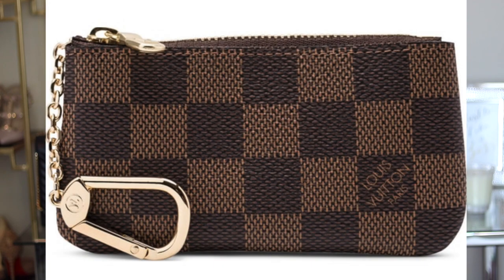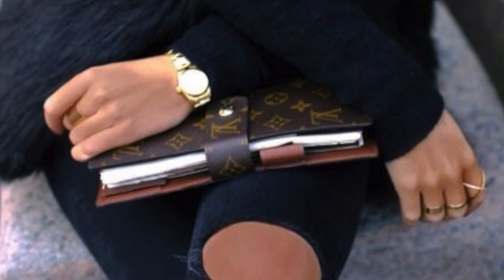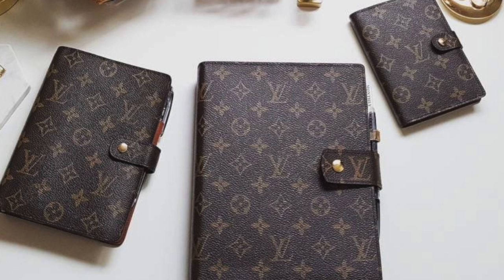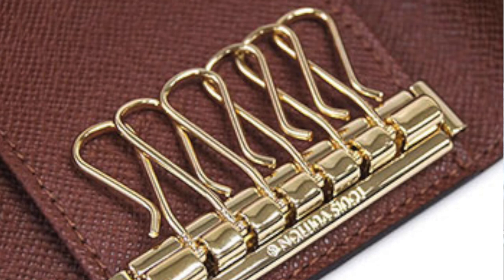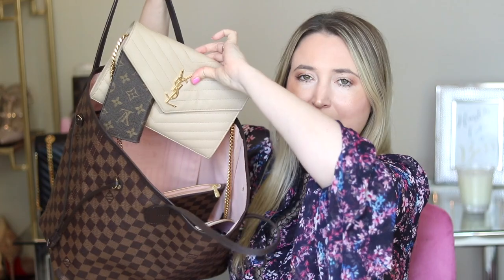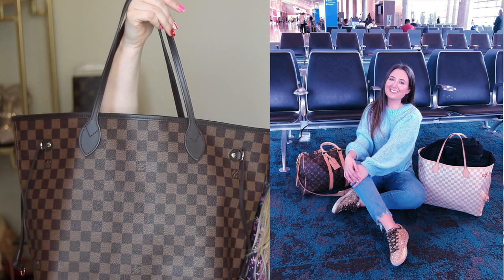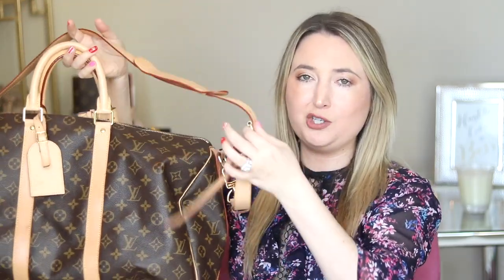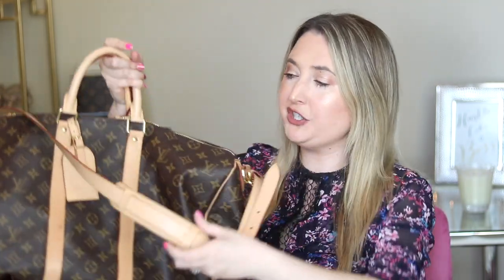Top 5 Best Louis Vuitton Purchases To Make!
Top 5 Best Louis Vuitton Purchases To Make! Is Louis Vuitton worth the money? These are the best pieces from my Louis Vuitton collection that I think are classic, useful, and worth the price. It can be hard to decide what the best Louis Vuitton purchases are but hopefully, this video will give you some clarity! There are also great Louis Vuitton (iconic) pieces that I do not own that are worth it, but to keep this video truthful I'm only sharing items I own so I can speak personally about the quality and likelihood to recommend!

Get my FREE guide to the Top 10 Best Luxury Dupes & Where to find them!!

Planning a wedding? Get $50 to spend when you use THIS wedding registry

Daily Harvest, get 3 free smoothies off your order with code "Christina"

Earn 40,000 Southwest rapid rewards points to use for FREE flights! My favorite card for travel!

Write Me:
Christinabtv
Miami, FL
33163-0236